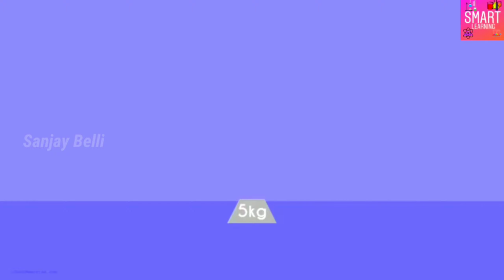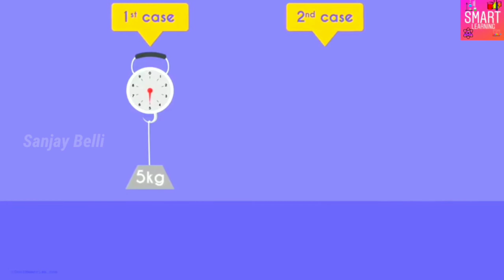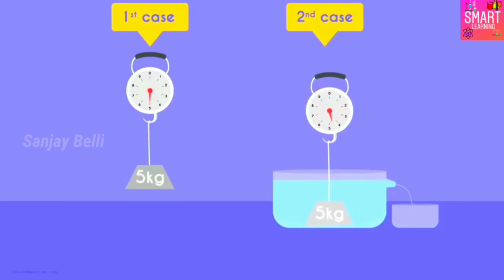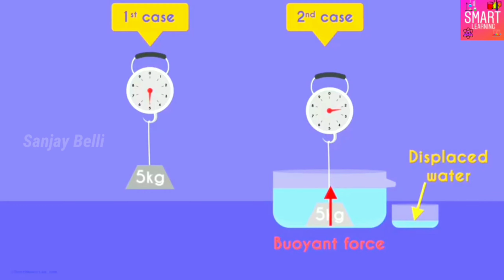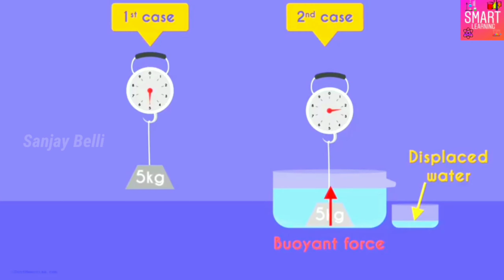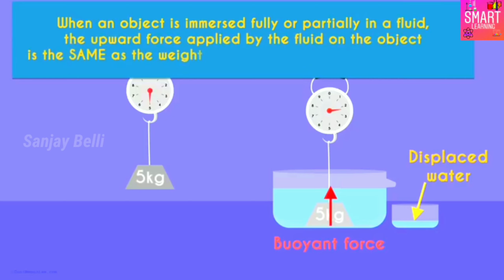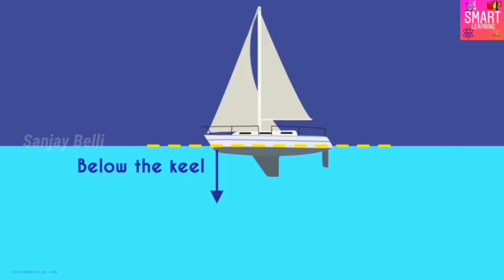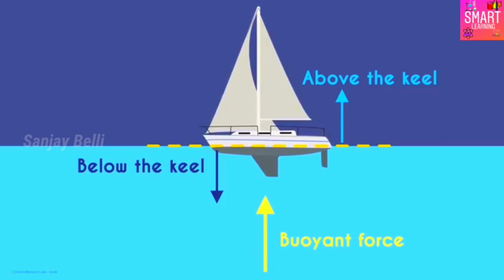Archimedes Principle - Smart Learning - Sanjay Belli